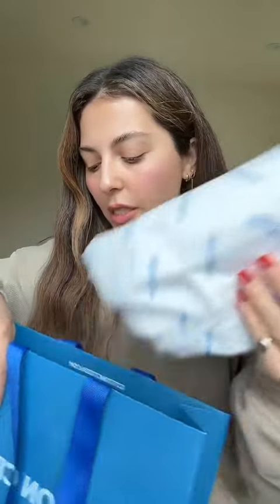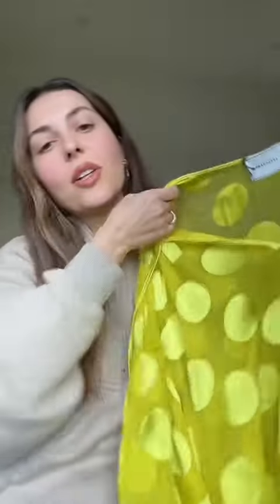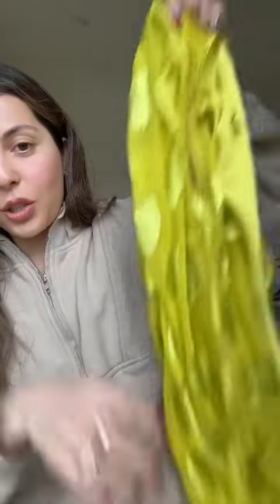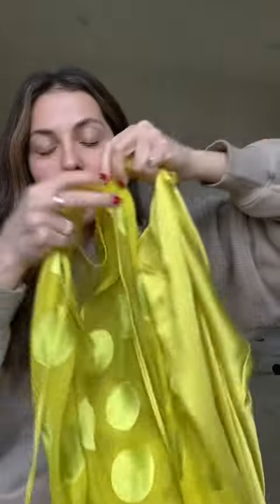Unboxing Hermes and more.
Unboxing some things I purchased and some PR gifts.